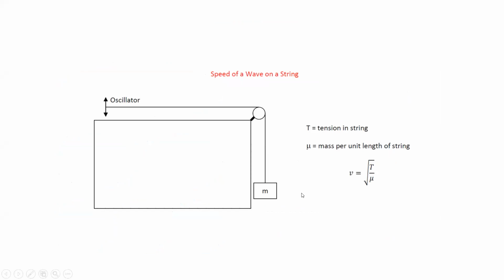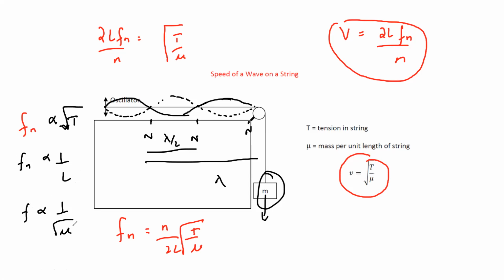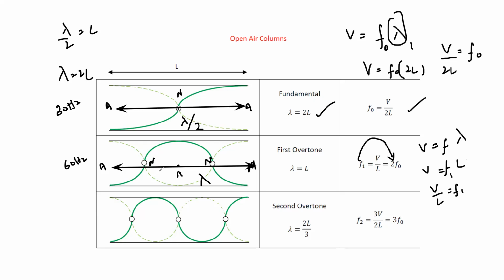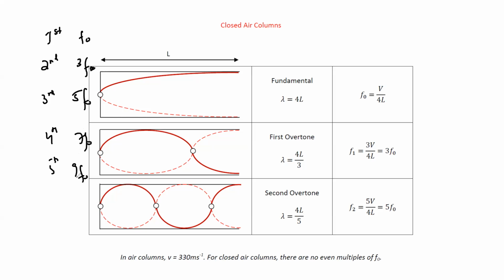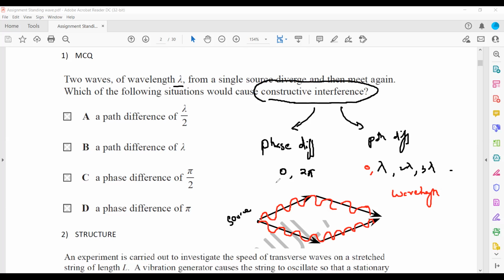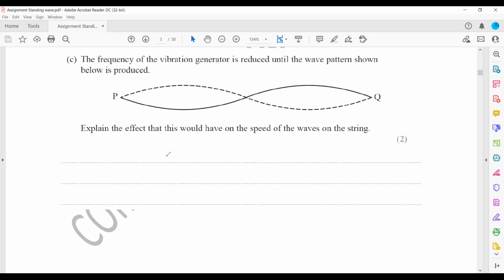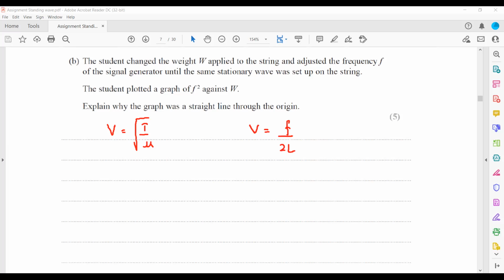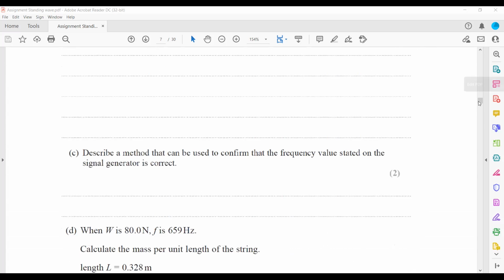Standing Wave IAL As Physics Unit 2 Lecture 3 part b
superposition, interference and phase
be able to use the relationship between phase difference and path difference
 know what is meant by a standing/stationary wave and understand how such a wave is formed, know how to identify nodes and antinodes
be able to use the equation for the speed of a transverse wave on a string